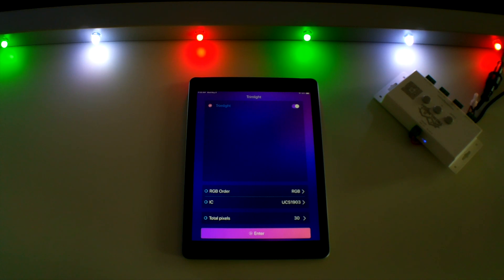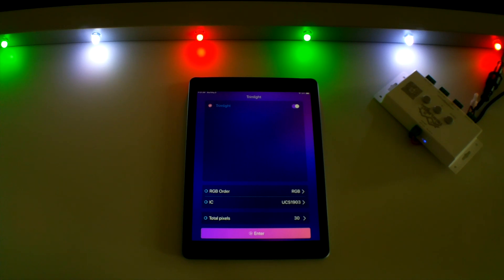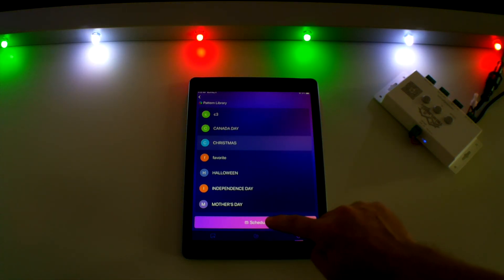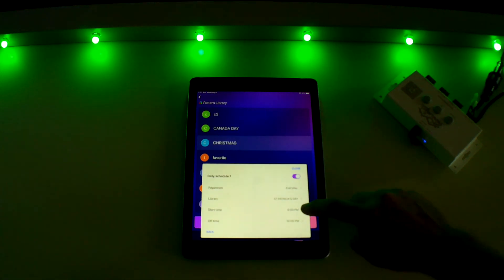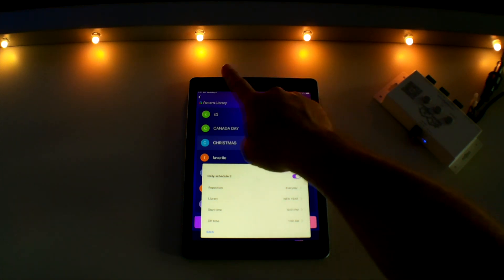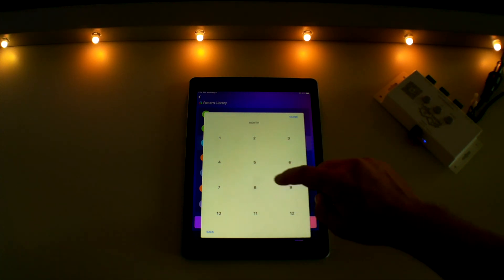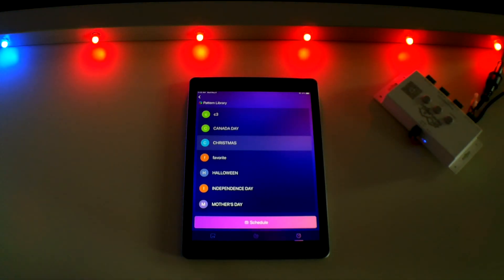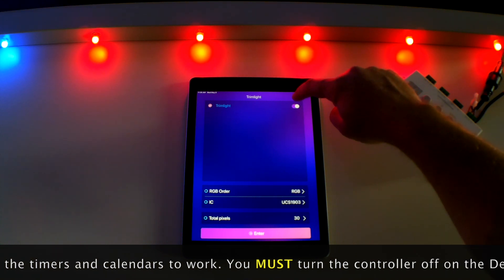Select PLUS Video Tutorial #3 - Timer and Event Scheduling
This video shows how to use the Trimlight Select PLUS application to set up daily timers or a 365 day event schedule. Permanent Holiday Lights for every holiday and event a user could imagine.